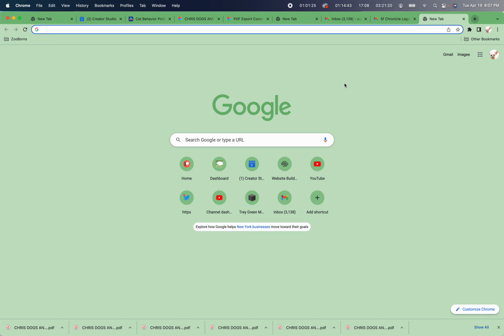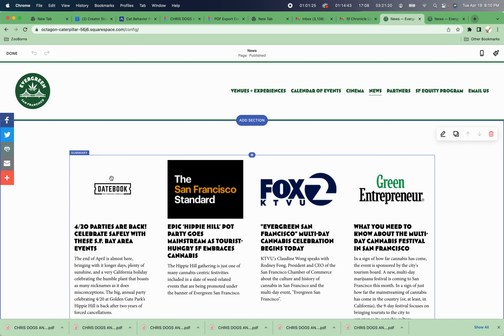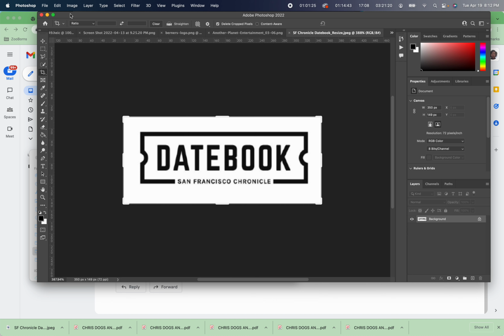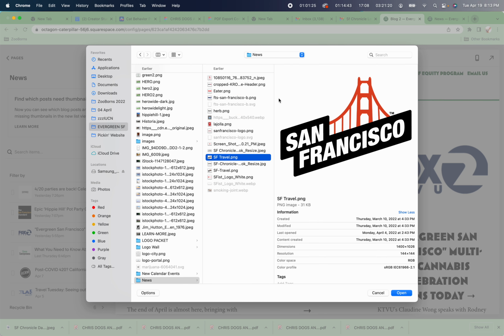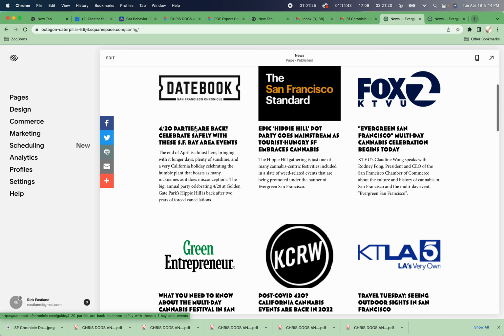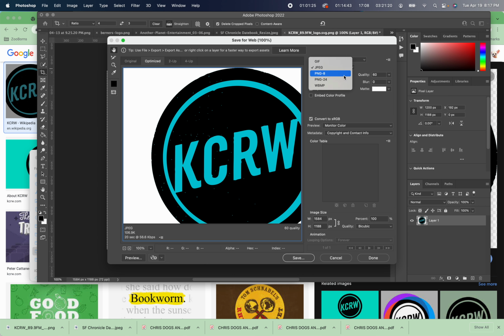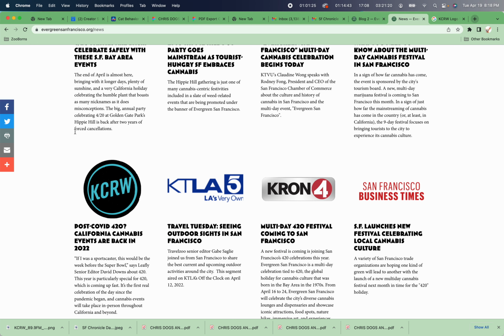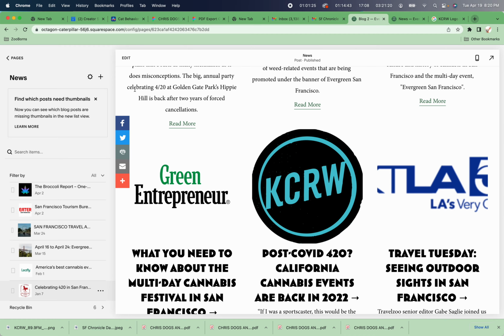Squarespace Blog Excerpt Aspect Ratio Issues and Cropping